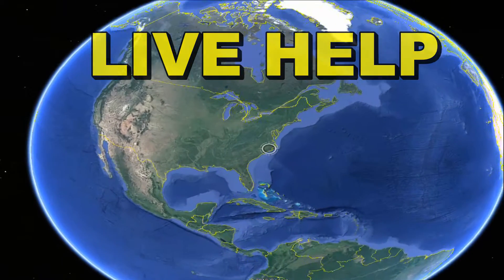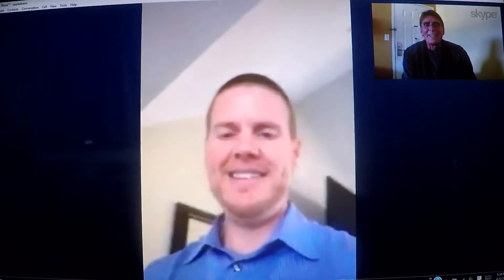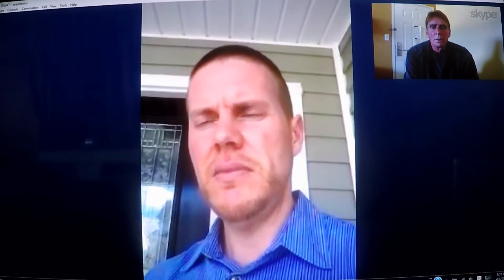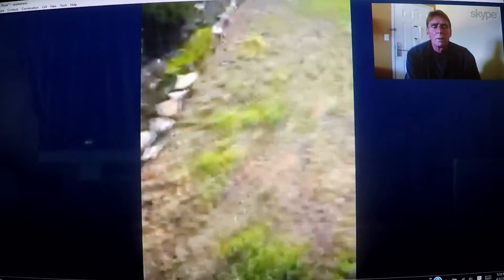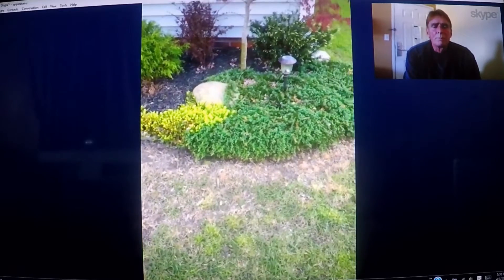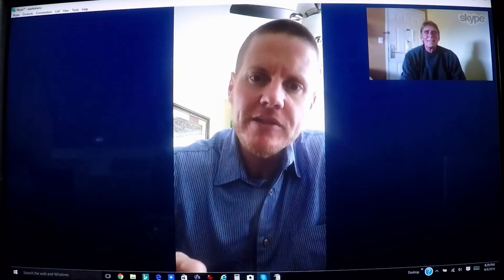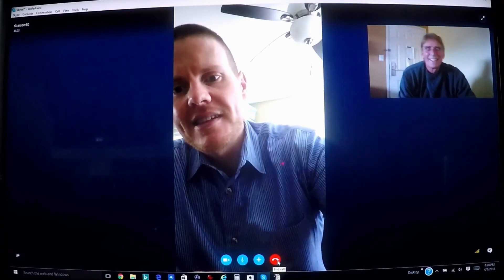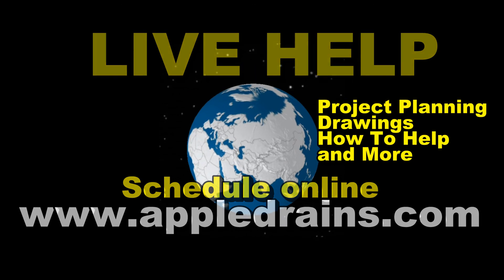French Drain, Live Help, Get the help you need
French drain sometimes need a backyard sump pump to help move the water out to the street. Project planning is important. Electrical work, best place for sup pit, how much pipe, how much gravel and how much do it cost? If you are not sure about your drainage project or just need some good solid fast friendly advice, try out LIVE HELP.

Get The Help You Need for your drainage project.

Apple Drains
Drainage Contractors

French Drain, How to install French drain, Apple Drains, DIY